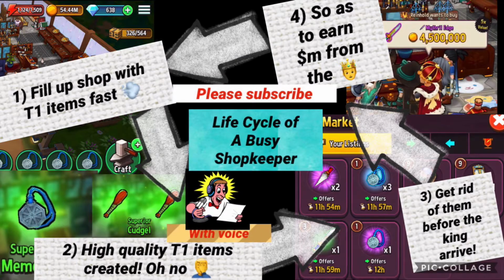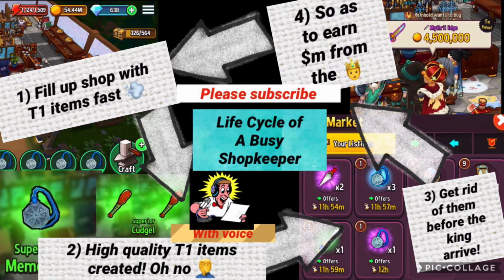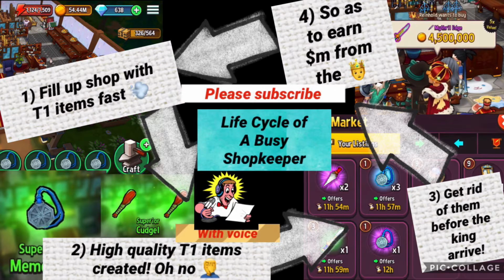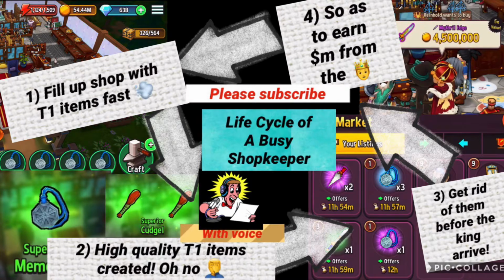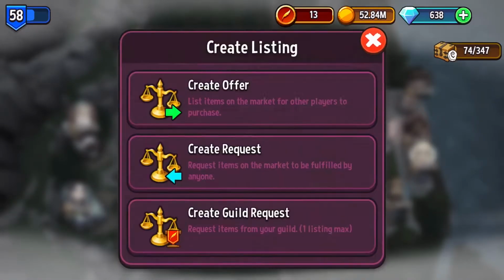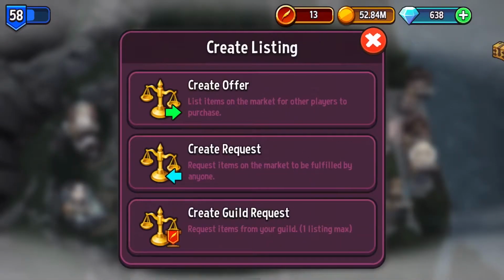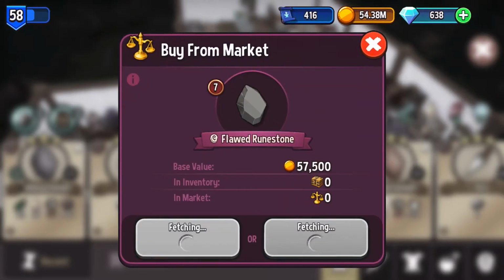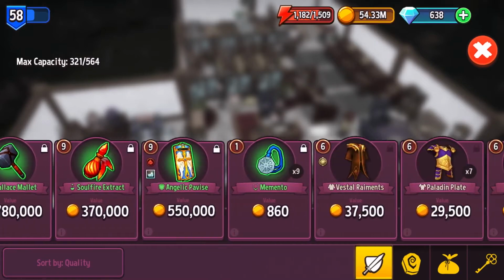SHOP TITANS 傳奇商店 【ショップタイタン】: With Voice- Life cycle of a busy shopkeeper